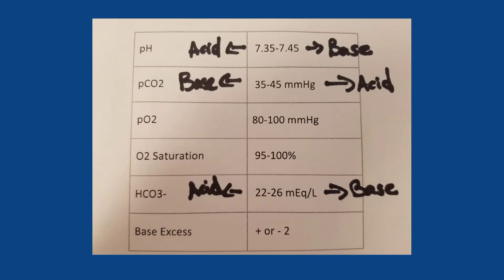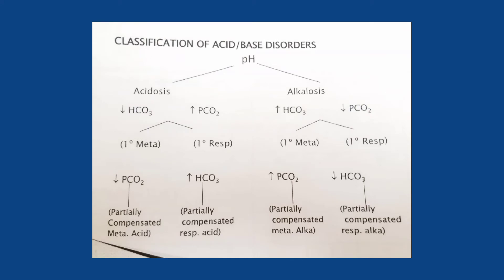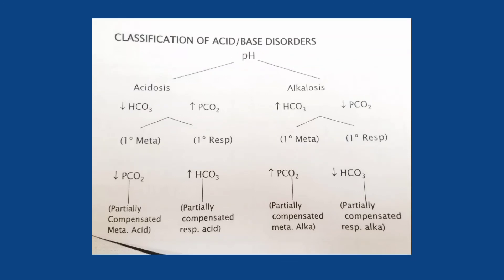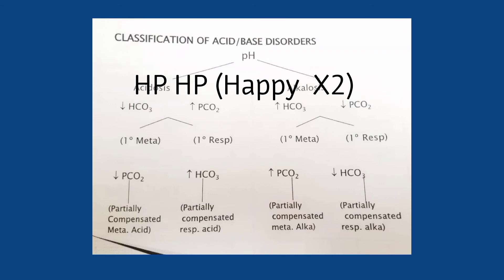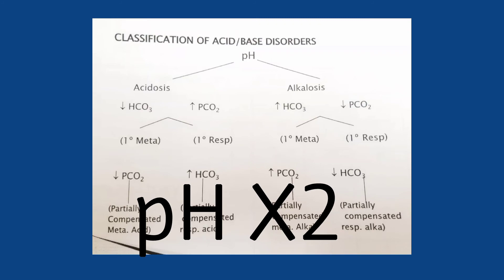ABG's Explained; Arterial Blood Gases; Lab Values & EASY WAY TO REMEMBER WHICH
Here I explain a bit about ABG"s or Arterial Blood Gases, and what values are normal, what values are abnormal, a chart to help you solve which type of compensation it is (metabolic or Respiratory), is it Acidosis or Alkalosis, and how much it may have compensated or not. Please open the charts in a second & 3 browser to reference, or open the normal range chart on google! At the end, I show easy tricks and ways on how to remember the chart, so you can recreate it for a nursing test, respiratory test, or Medical Laboratory science test, etc. Thanks for Watching!
Medical Maura